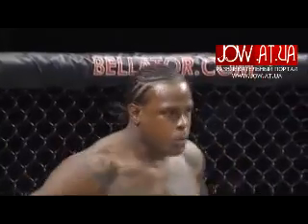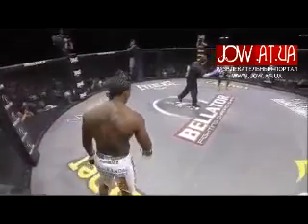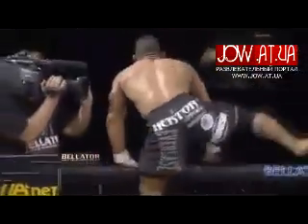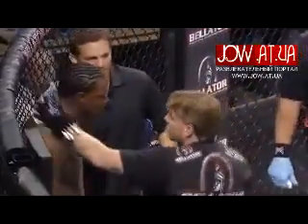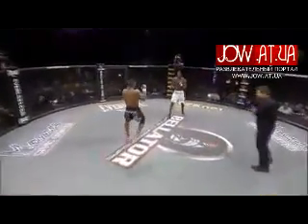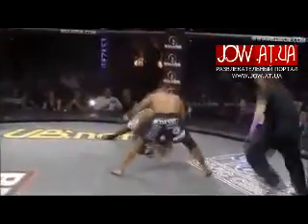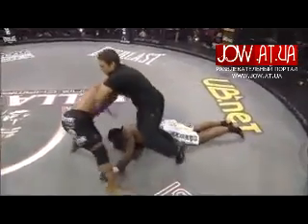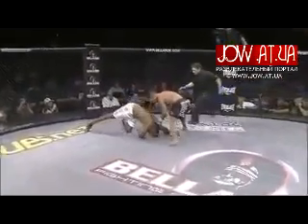Нокаут за 6 секунд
Нокаут за 6 секунд , Hector Lombard vs Jay Silva,